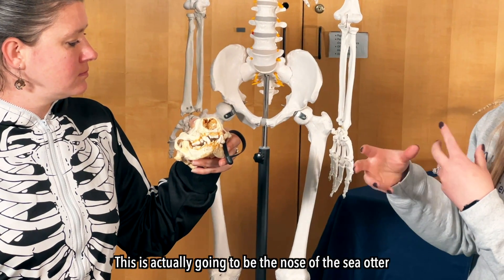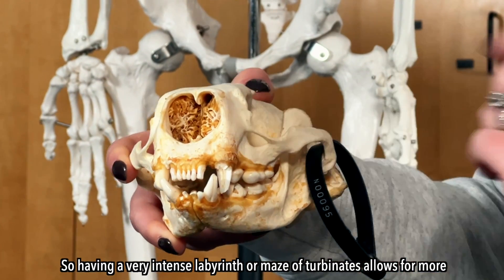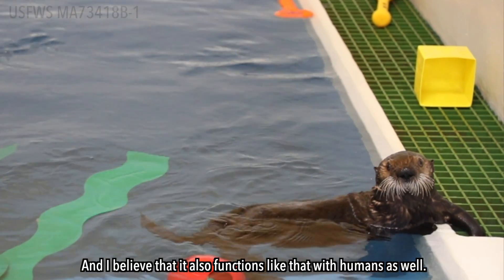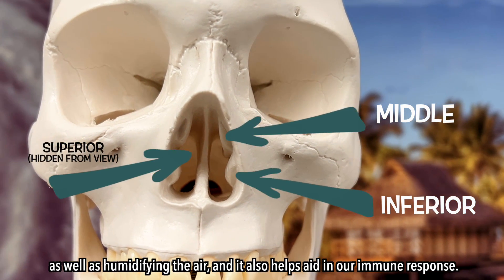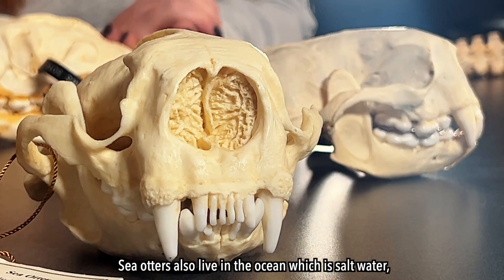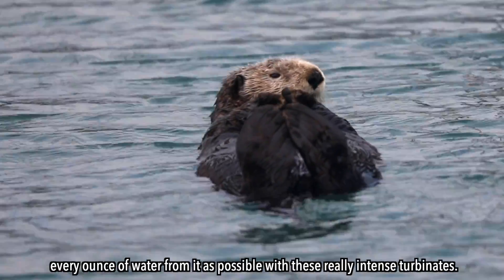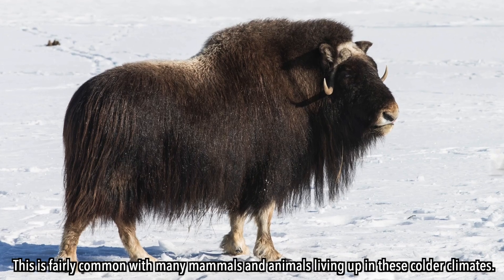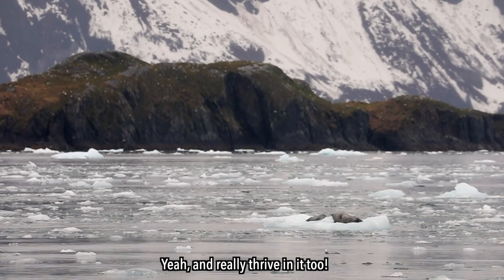Otter Bones Part 3: Nasal Turbinates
Ok... this week's Virtual Visit is pretty fascinating 💀
Did you know sea otters and other arctic species have intricate nasal turbinates?